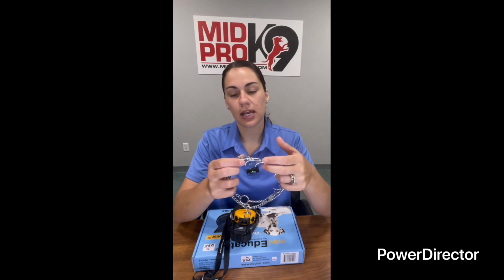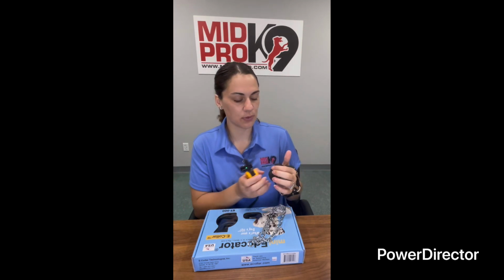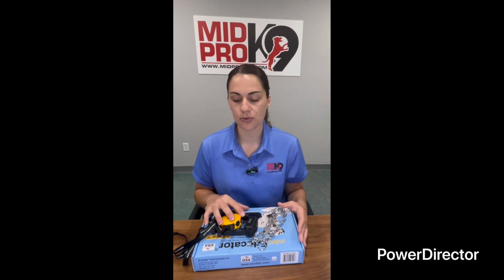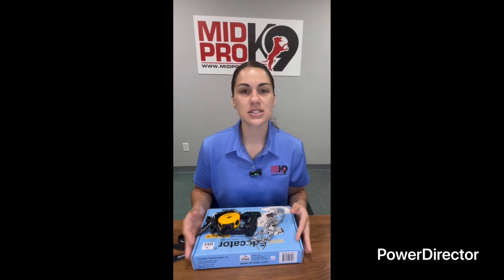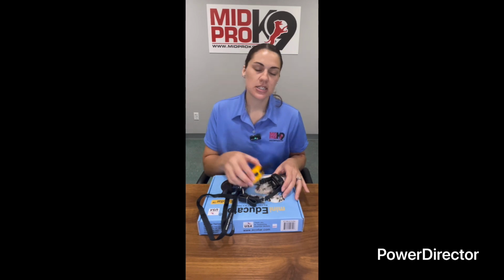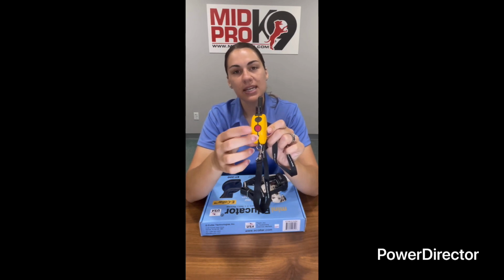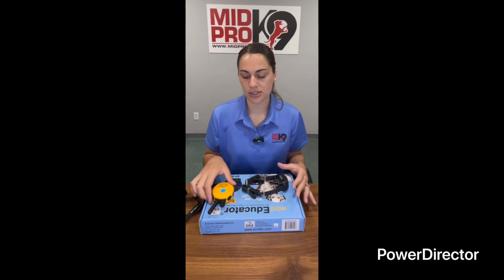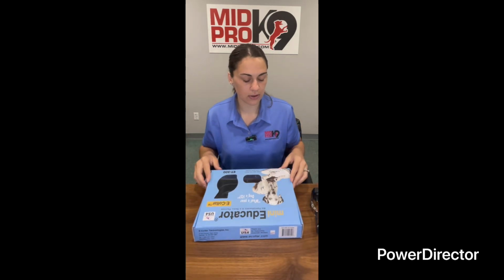Lana Graduation Video